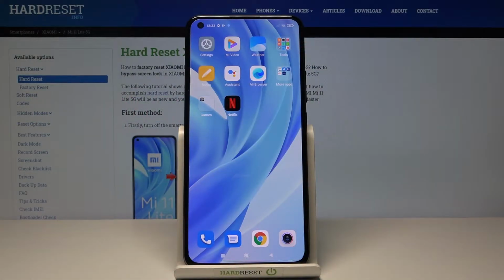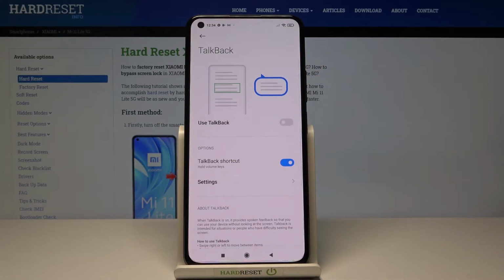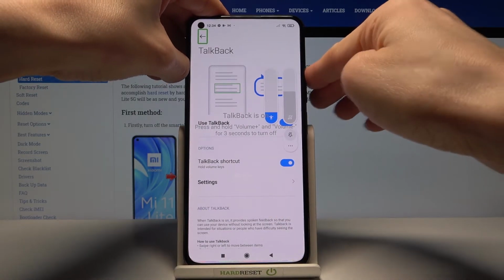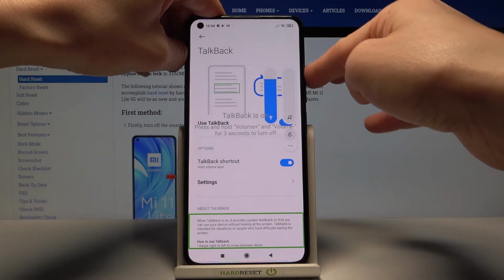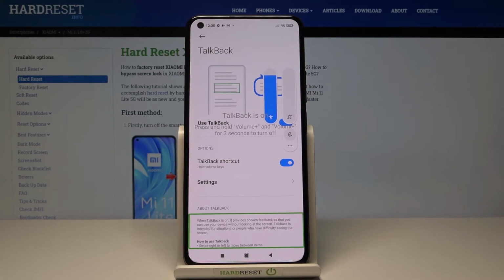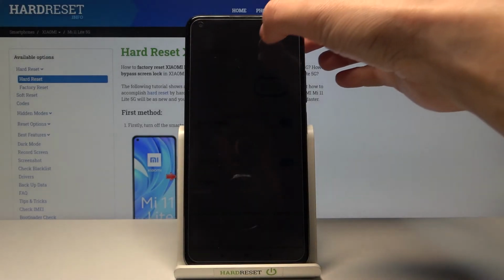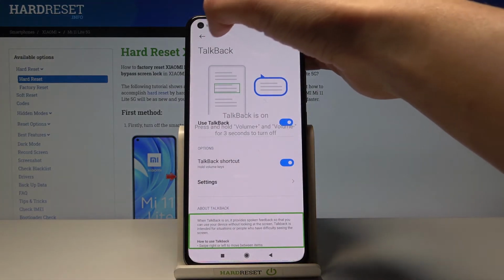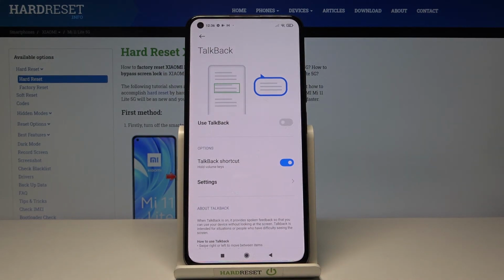How to Activate TalkBack on XIAOMI Mi 11 Lite 5G – Use Voice Assistant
Learn more info about XIAOMI Mi 11 Lite 5G:
Would you like to enable the TalkBack on your XIAOMI Mi 11 Lite 5G? You need to watch this tutorial and follow our steps. We'll show you how to activate TalkBack easily on your XIAOMI device. The TalkBack is especially recommended for blind or visually impaired people. Let the voice assistant help you navigate your XIAOMI Mi 11 Lite 5G.

How to use Talkback Mode in XIAOMI Mi 11 Lite 5G? How to enable Talkback in XIAOMI Mi 11 Lite 5G? How to exit Talkback Mode in XIAOMI Mi 11 Lite 5G? How to quit the Talkback in XIAOMI Mi 11 Lite 5G? How to Disable TalkBack in XIAOMI Mi 11 Lite 5G? How to Quit the Voice Assistant in XIAOMI Mi 11 Lite 5G? How to Turn Off TalkBack in XIAOMI Mi 11 Lite 5G? How to Find TalkBack in XIAOMI Mi 11 Lite 5G?